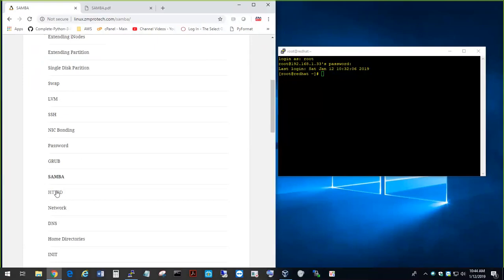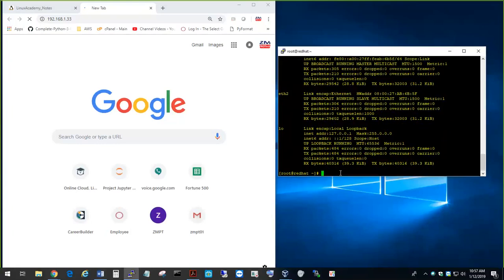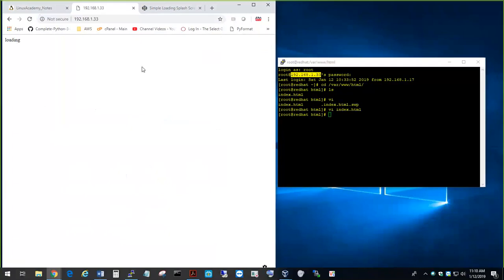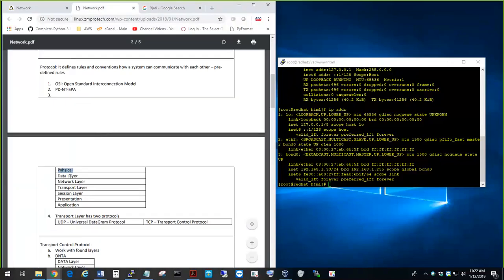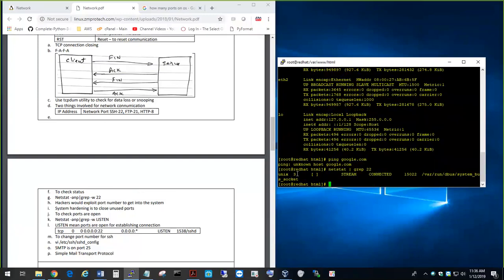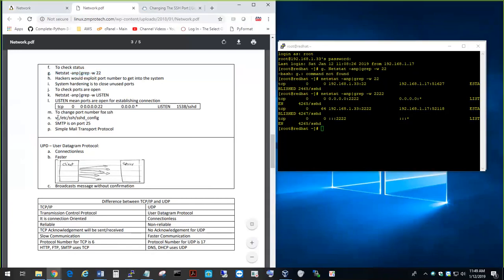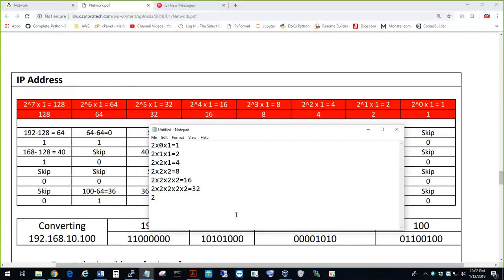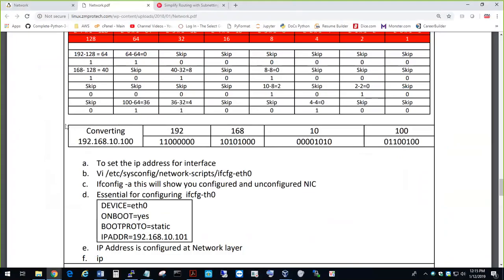ZM PROTech Linux Academy 01-12-2019 0111 by Zafar Mohiuddin